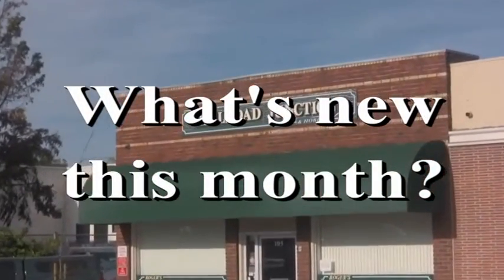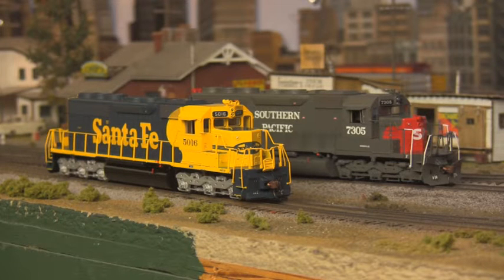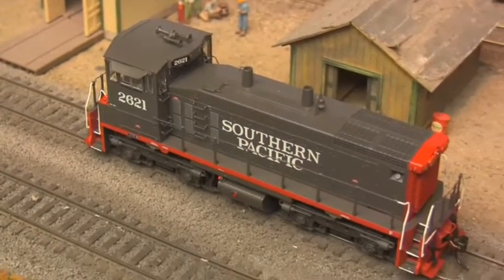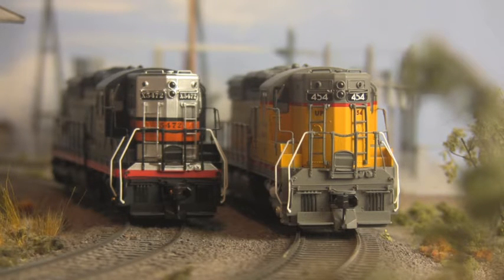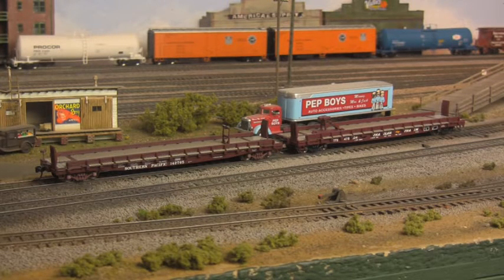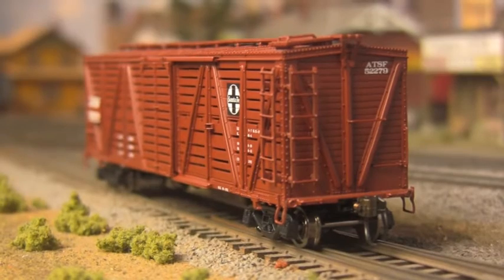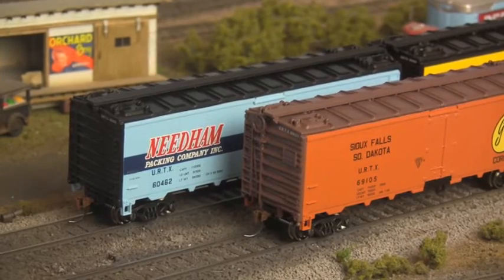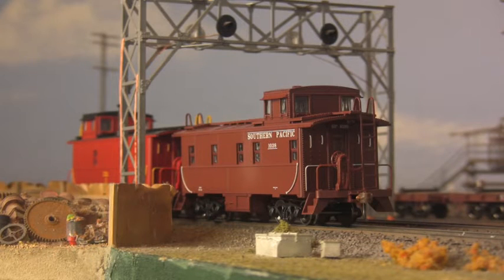Roger's Railroad Junction January 2016 video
Happy New Year everyone, please enjoy our new video.  and take a virtual tour of our store.